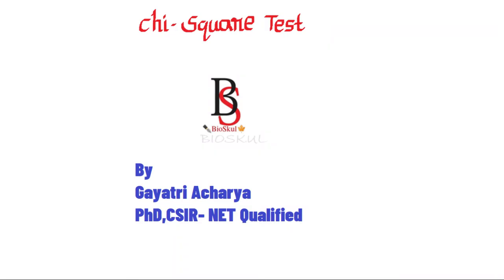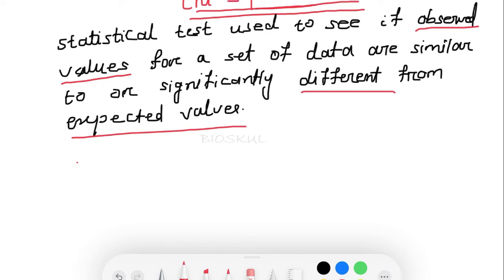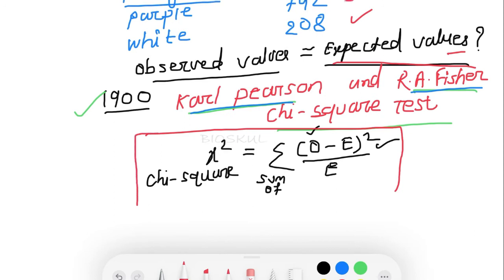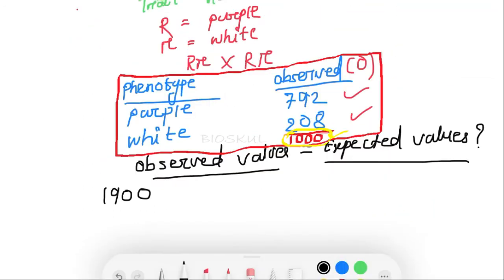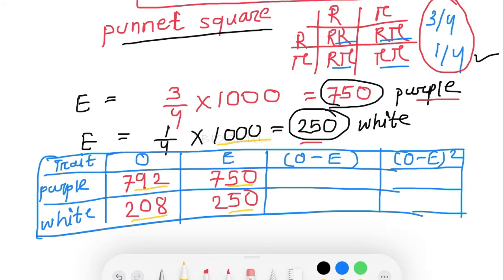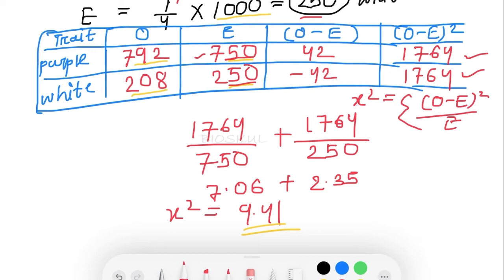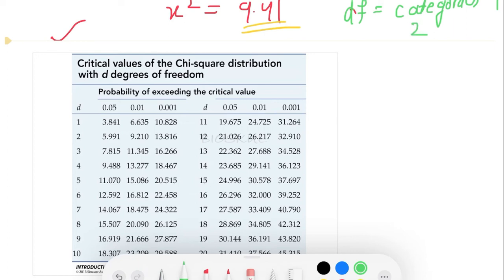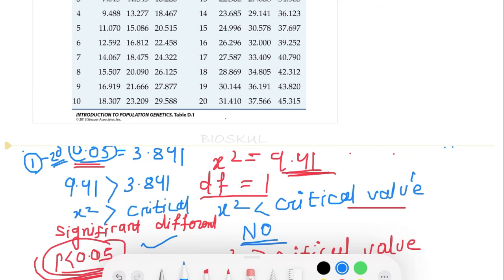Chi Square Tests and Genetic Crosses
During biology labs you often have to perform a chi square test to see if observed values are similar to or different from expected values for a set of data.
This video explains how to do a  chi square test .